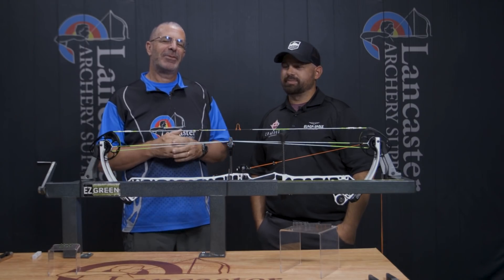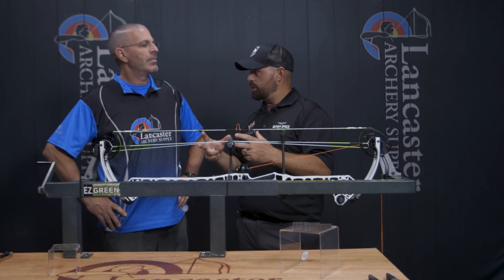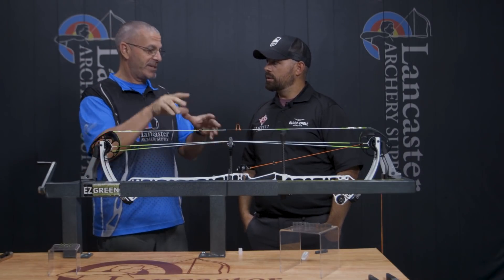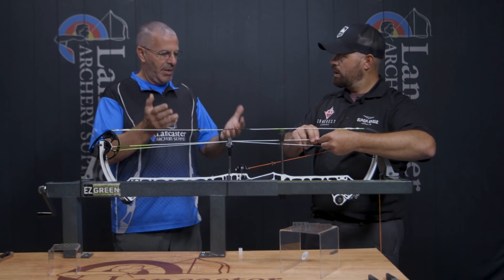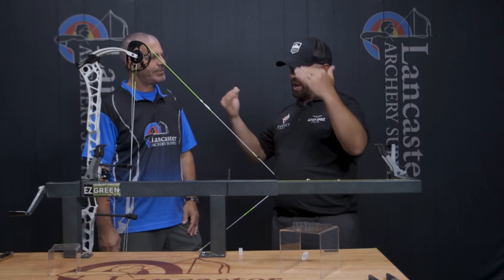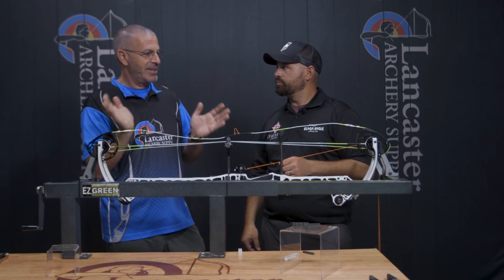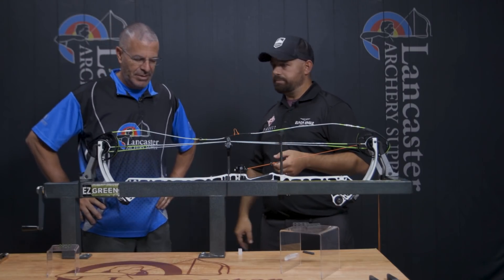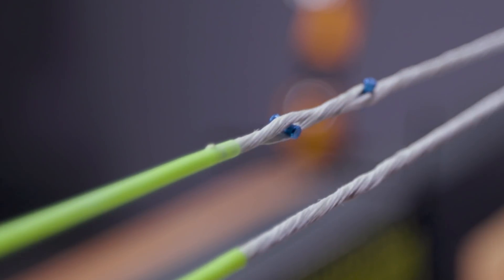How to Install the In-Time Cam Timing System | With Dan McCarthy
Designed by World Champion Dan McCarthy and Conquest Archery.

The In-Time system was developed to help achieve perfect cam synchronization in compound bows and crossbows. This In-Time kit is filled with a series of 4 different sized cable spacers, that can be installed in the cables singularly or in combination, allowing micro-adjustments to any Cable’s length rotating the bow’s cam by as little as a .010” adjustment—this is comparable to being able to make 1/8” twist increments in any bow’s cable that they’re installed in. With the In-Time system you’ll now be able to achieve cam timing synchronization with absolute ease.